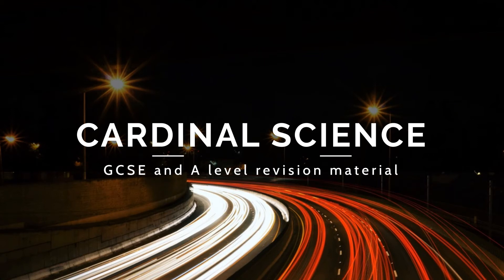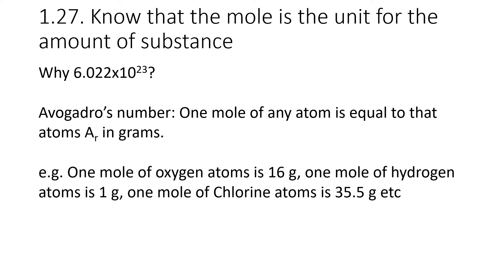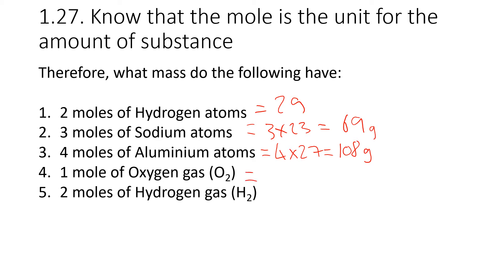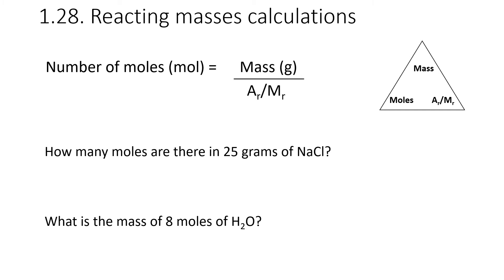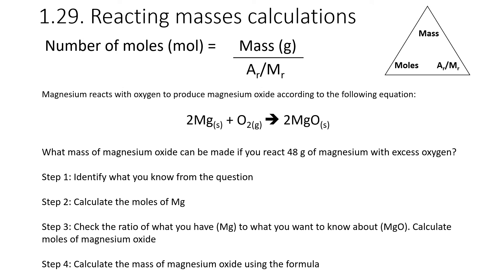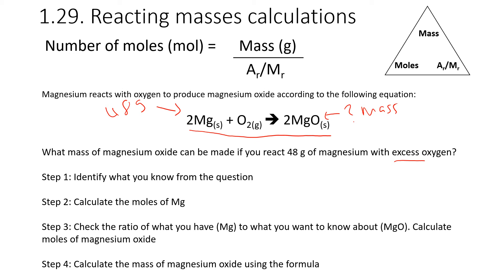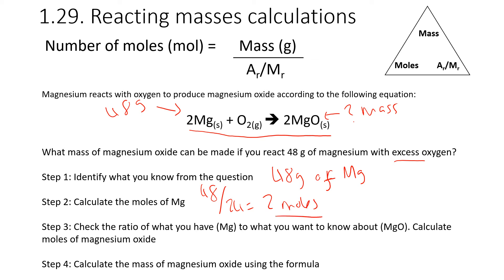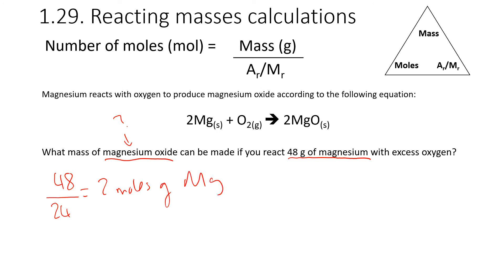Edexcel IGCSE Chemistry 2017 1.27-1.29 Moles PART 1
This video, in conjunction with part 2, covers specification points 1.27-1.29 of the Edexcel IGCSE Chemistry specification.

1.27 know that the mole (mol) is the unit for the amount of a substance
1.28 understand how to carry out calculations involving amount of substance, relative atomic mass (Ar) and relative formula mass (Mr)
1.29 calculate reacting masses using experimental data and chemical equations